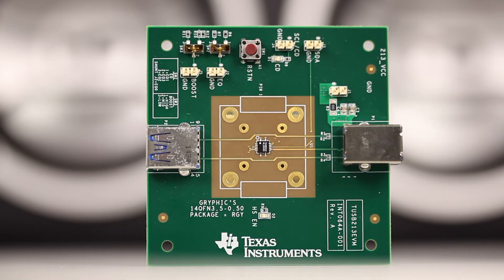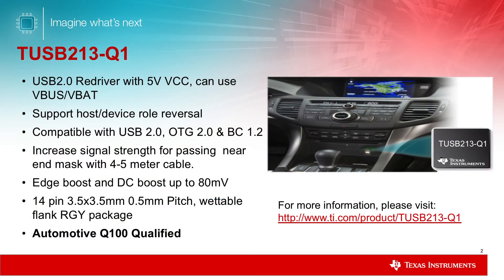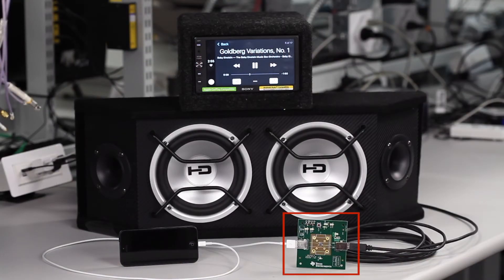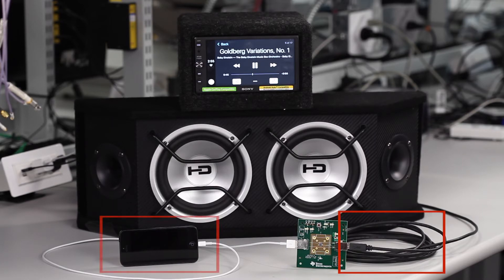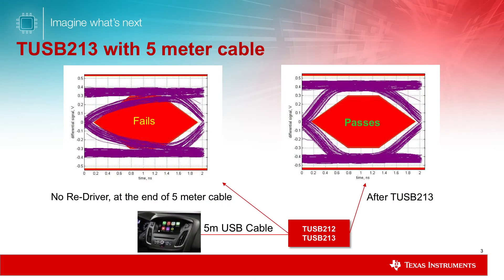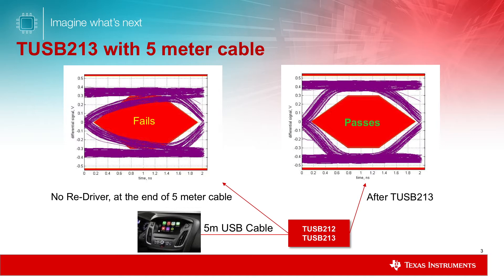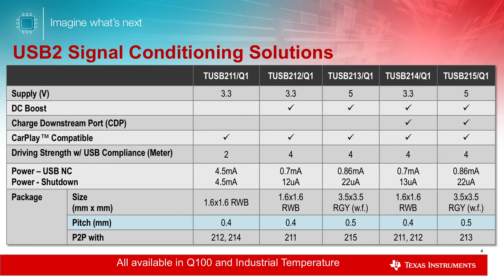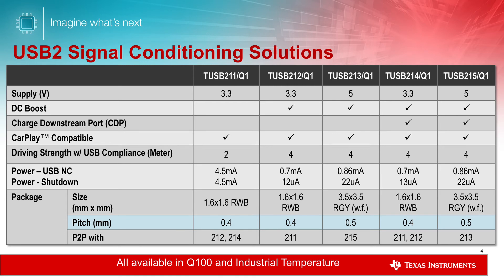USB2 Redriver Solutions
Check out the USB 2.0 High Speed Signal Conditioner Evaluation Module

Introductory video of USB2 redriver with TUSB213EVM

About TI's USB portfolio.